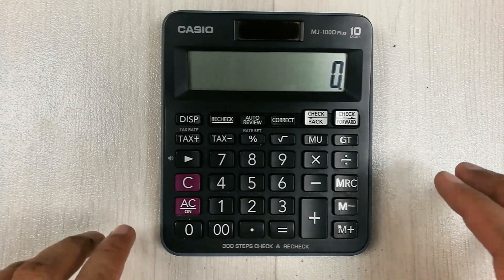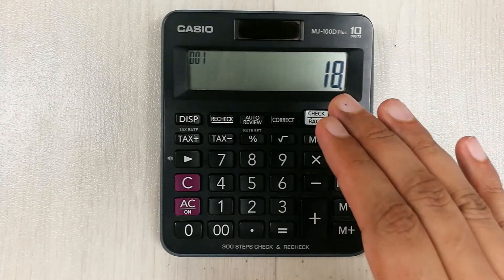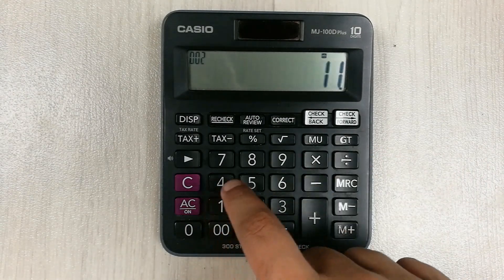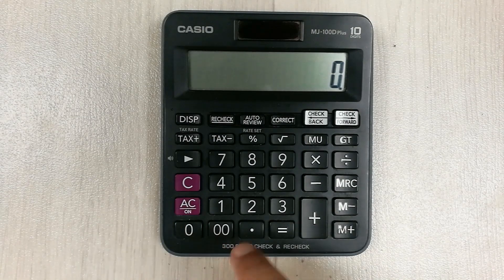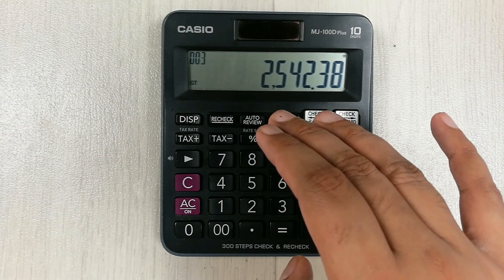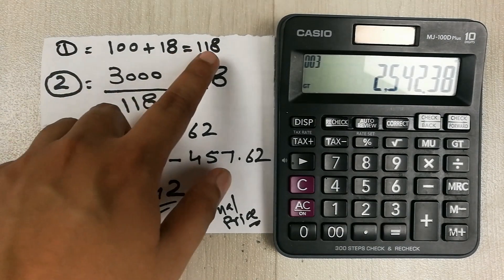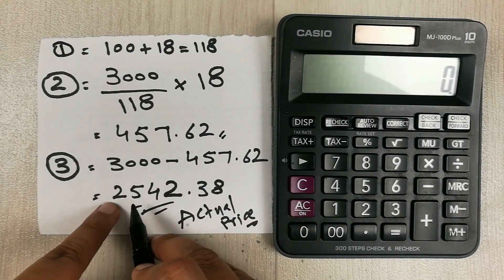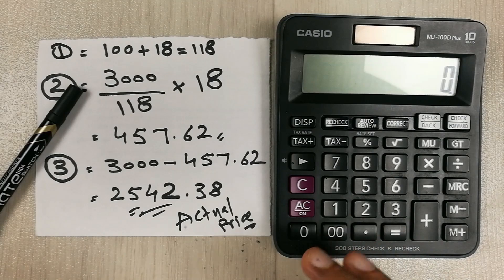How To Find Actual Price Before GST On Calculator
In this video i am showing you how to find original price before gst on calculator. GST means Goods and Services Tax. The calculator i am using is casio basic calculator.